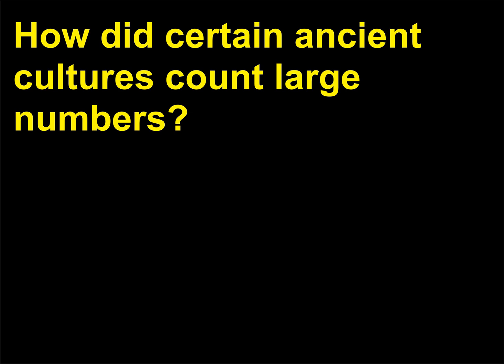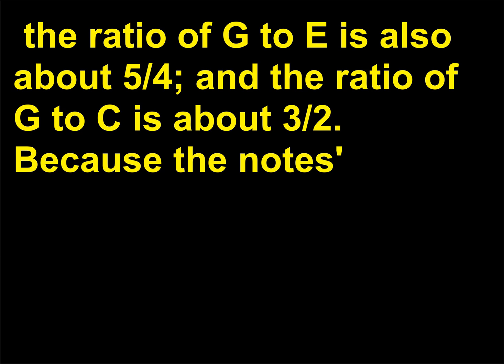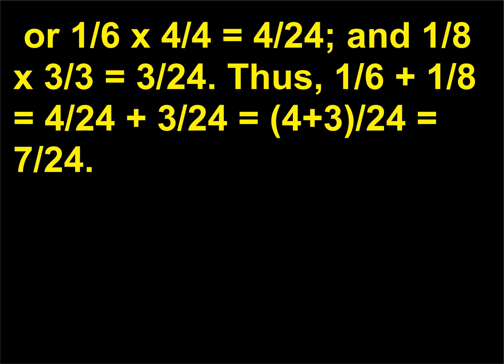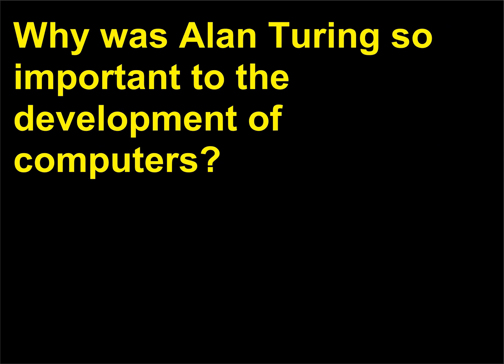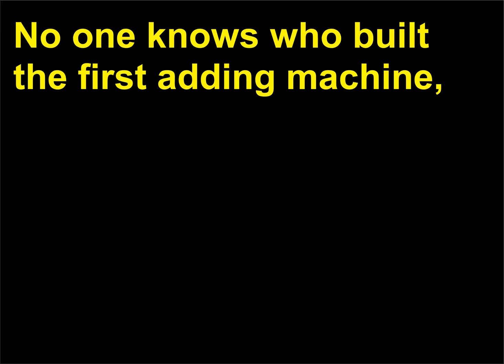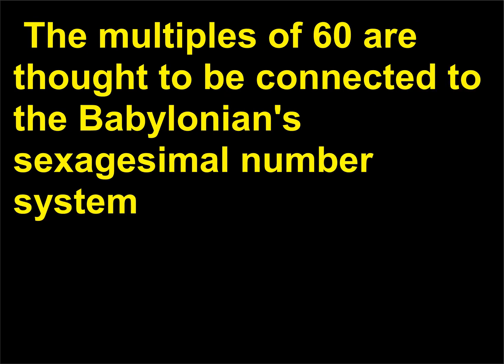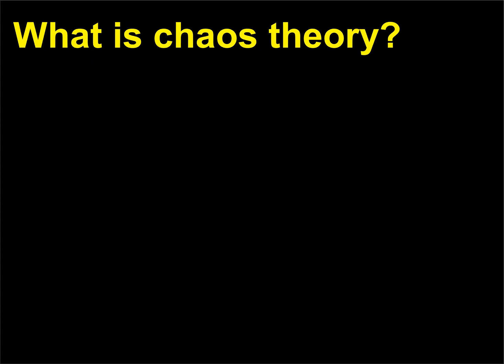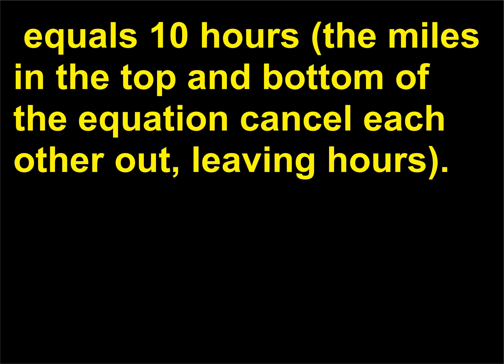Intrebari Matematica 118